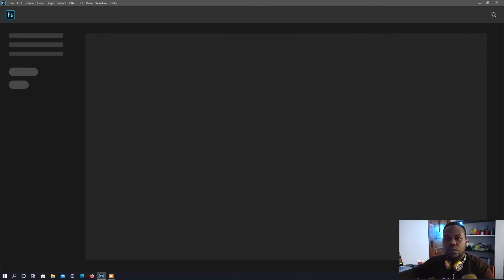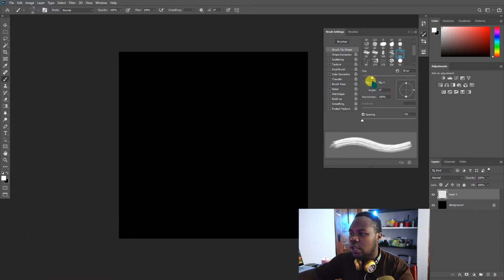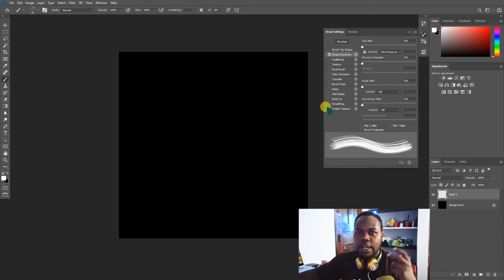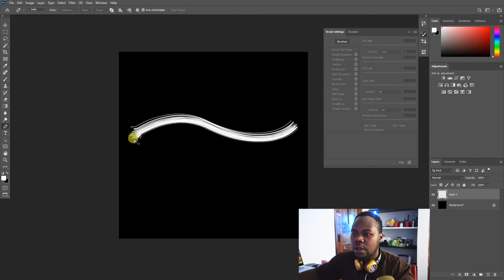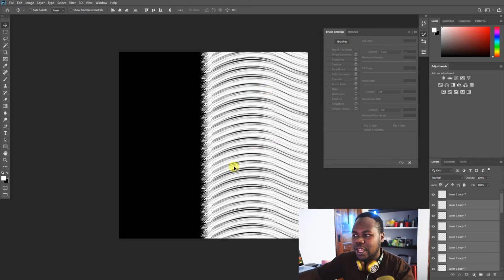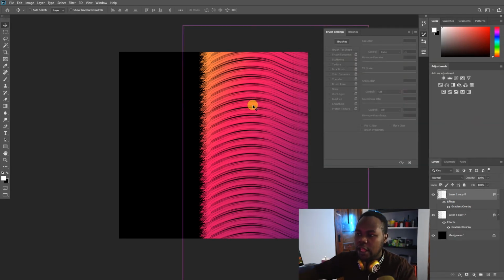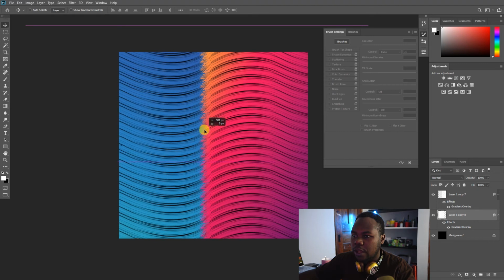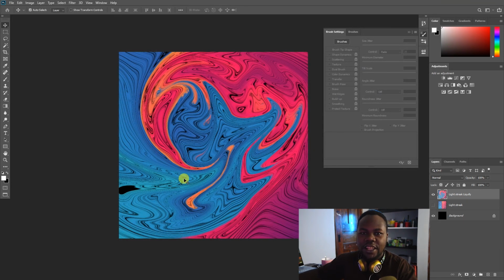Light Streak Effect alongside Liquify in Photoshop !